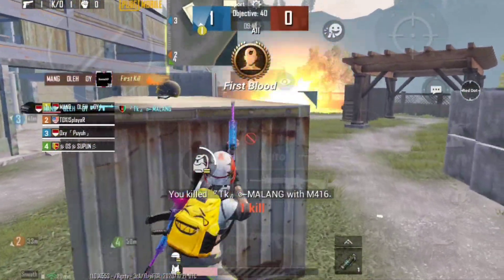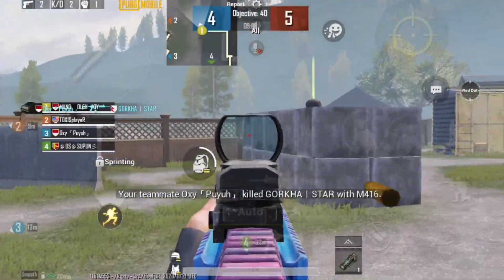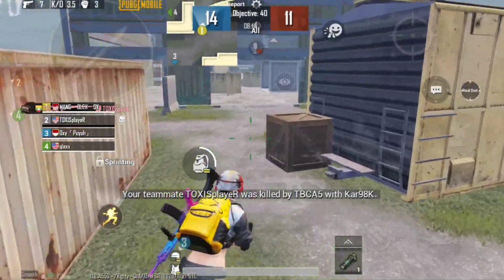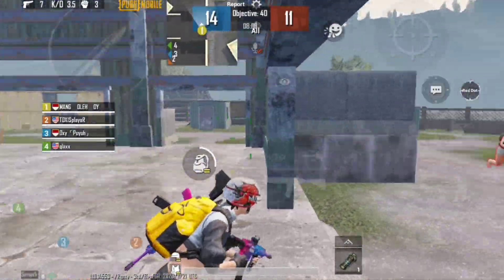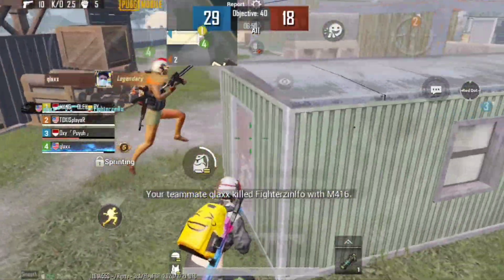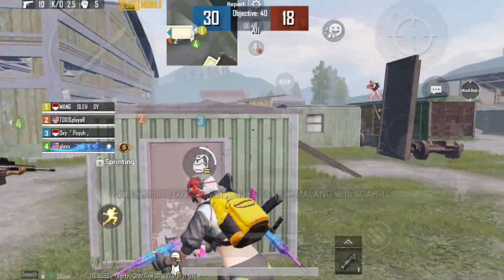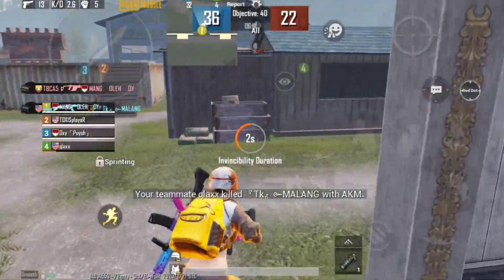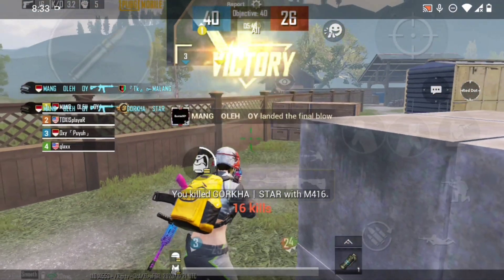Best Screen Recorder Android In 2021 Without Lag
Sebelum menonton video ini  yang berjudul Best Screen Recorder Android In 2021 Without Lag alangkah baiknya gunakan headset / headphone biar suara step, audio lainnya terdengar dengan jelas dan jangan lupa juga menonton di resolusi 720p60/1080p60 supaya kualitas gambar dan effect terlihat bagus ,terimakasih

Device 1             : POCO F1 64GB
ROM                   : Corvus 10
Kernel                : D8G 3.7 Plus 60hz (No OC)
SR                       : Screen Recorder No Ads
Editor                 : Kinemaster
HS                      : Razer Hammerhead pro v2

Device 2             : Iphone 8 Plus 64GB
IOS Version       : 14.2 (Global)
SR                       : Record It! (Paid Version)
Editor                 : VN Video Editor
Thumbnail Edit : Pixelab & Picart

Terimakasih telah menonton vidio saya teman-teman, terus support channel ini walaupun semua gameplaynya masih pemula, karena disini kita masih sama2 belajar, karena semua pro player berawal dari orang2 noob. semoga terhibur :)